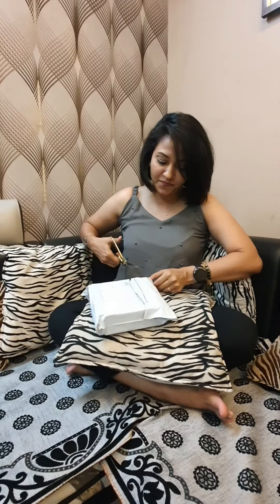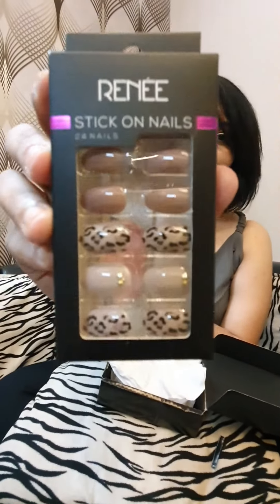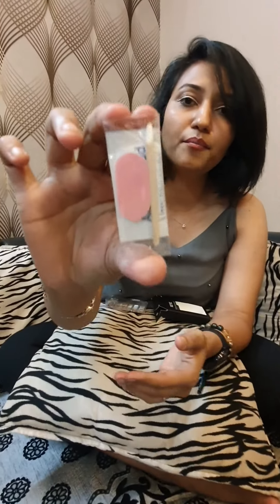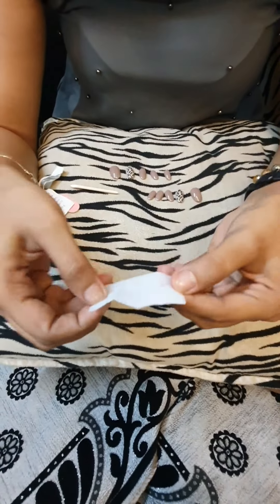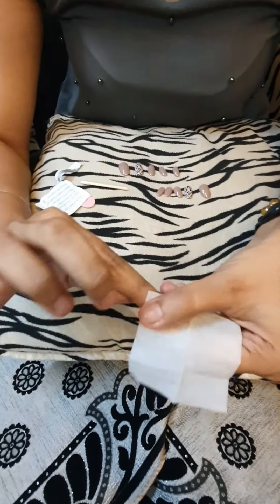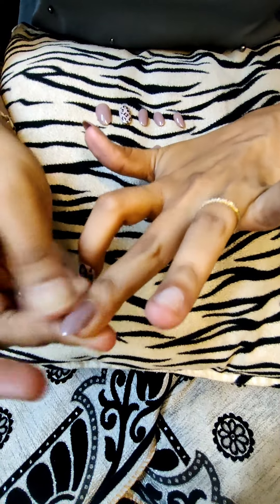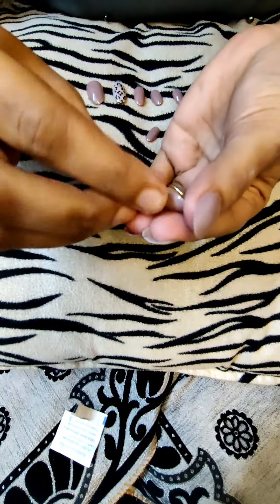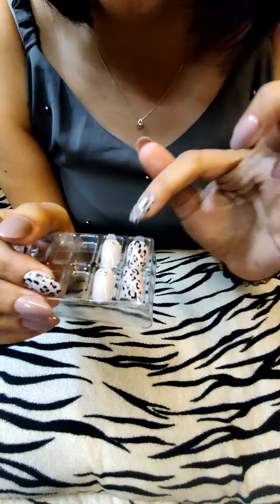Best Press On Nails | Renee Stick On Nails Review | Affordable | Easy to use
I am reviewing Renee Stick On Nails. these nails are very easy to apply, reusable, and affordable.